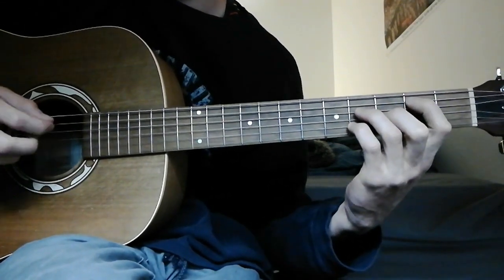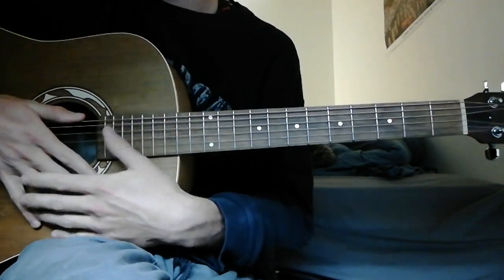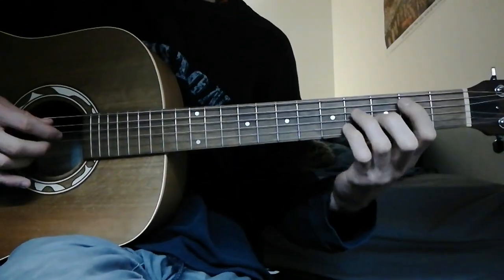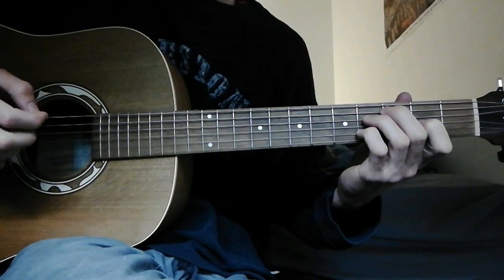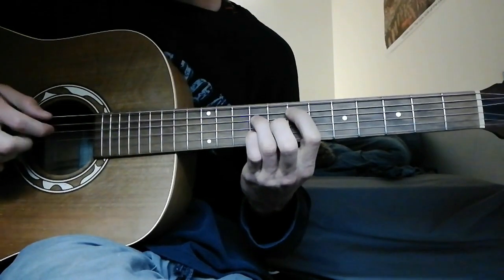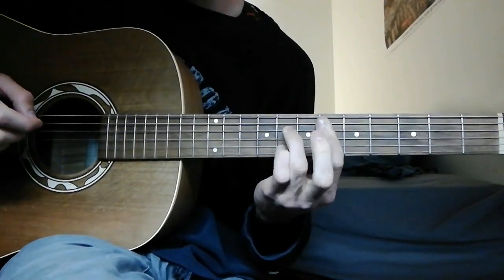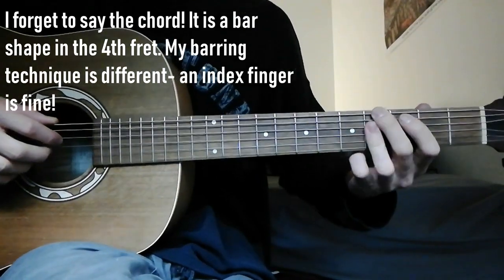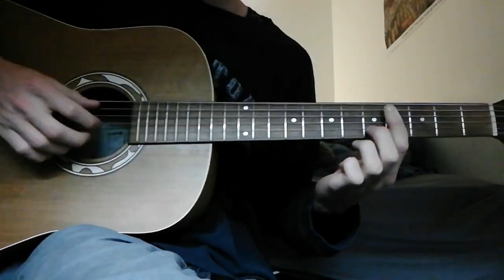Waiting Room (Rex Orange County): Guitar Tutorial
Tutorial for this awesome song!